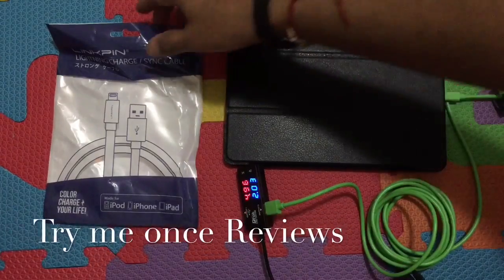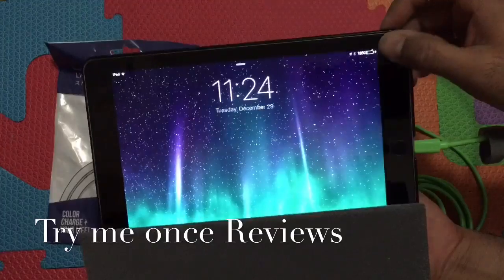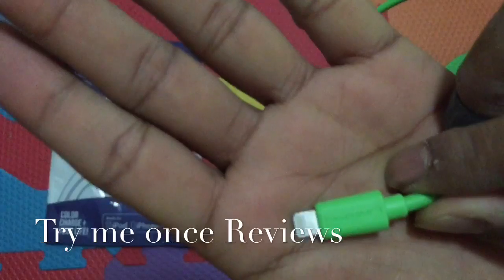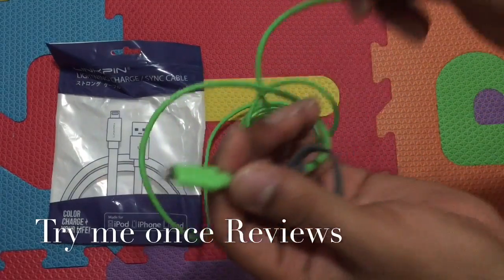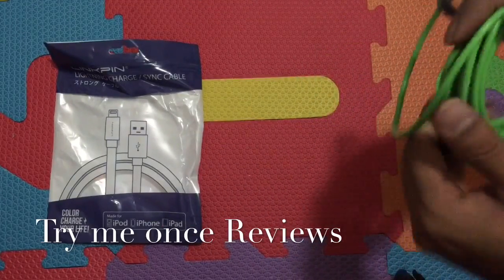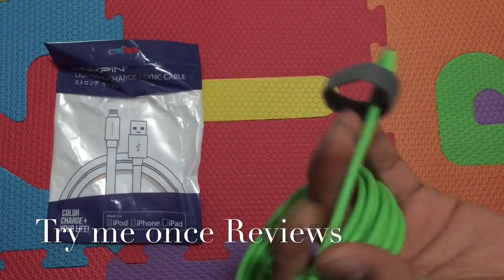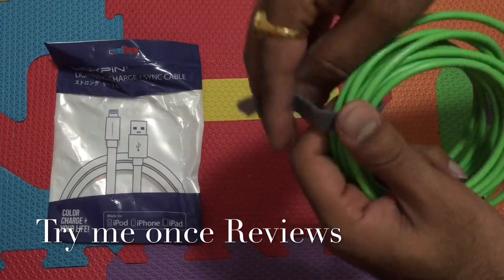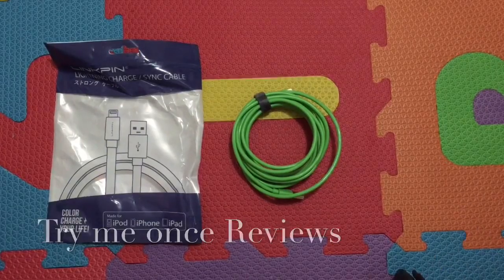Linkpin 3m Lightning Cable - Review | Try me Once Reviews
🎥 Video Review for Actual Product Testing & First Impressions 🎥

📍 If I had 45 seconds to talk about this lightning cable I would say :

🔋 MFI certified - Yes
📲 charging capacity - high speed charging for iPad Air & iPhone
🔌 construction - thicker cable, can handle day to day abuse.
📐 length - 3 m, which is such a convenience to use your phone on sofa while it is charging. Loved it!
💵 price range - [ $12] very reasonable and affordable.
📱lightning port size - a little larger as compared to OEM but feels much stronger.
🌟 comes with a small velcro strap to keep cable together when not in use.

🔮 ASIN : B00ZXQVHGC
LINKPIN, B00ZXQVHGC

🔧 If you feel this review helped you, please vote Yes. If you think some more information about the product may help you, let me know in comments and I will try to revert.

📣 Final Recommendation : 🎥 video review 🎥 a long long quality lightning cable!